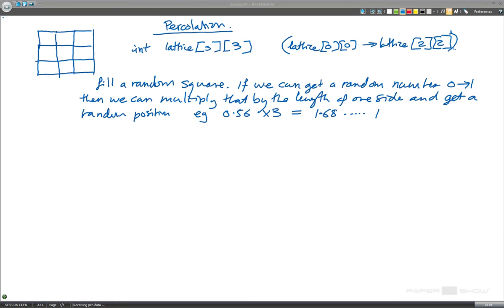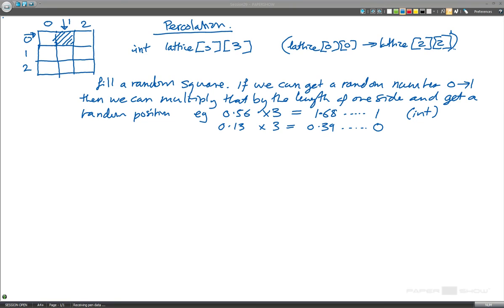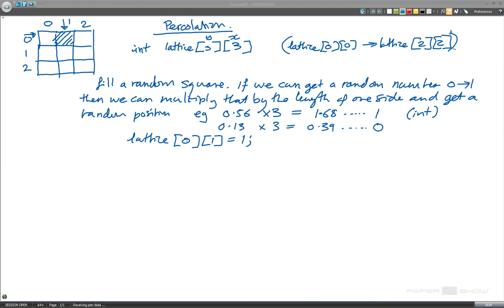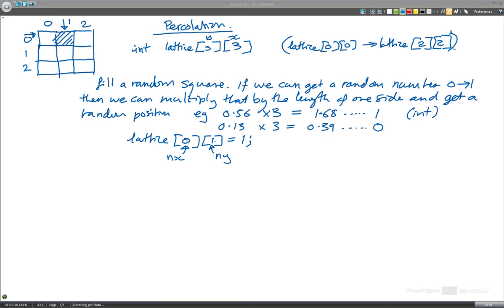percolation - first steps to program percolation